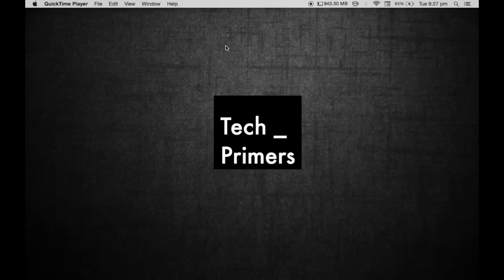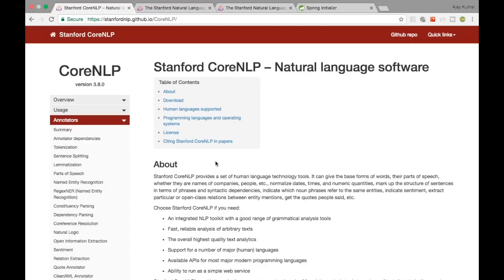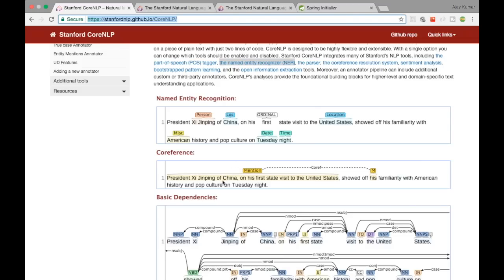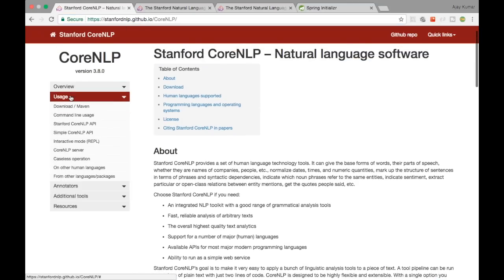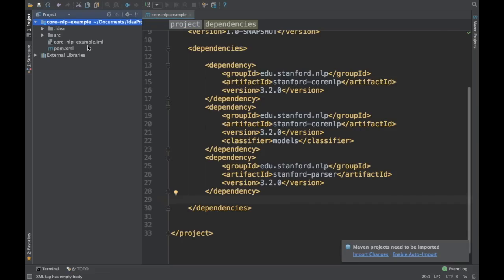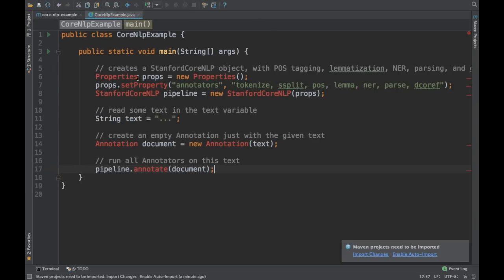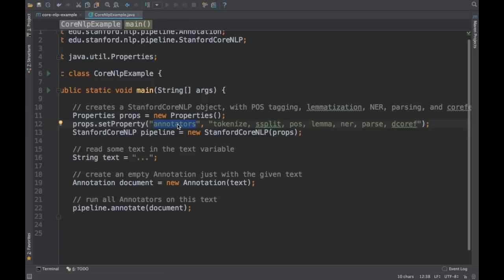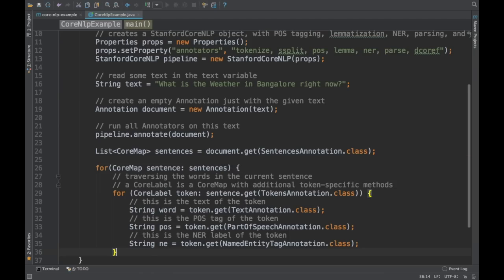Stanford Core NLP Java Example | Natural Language Processing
This video covers Stanford CoreNLP Example.